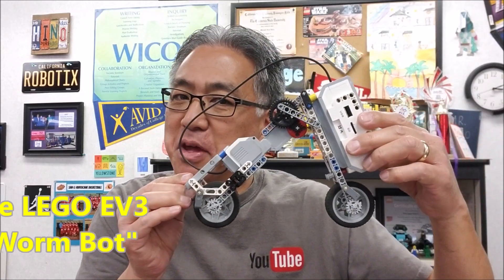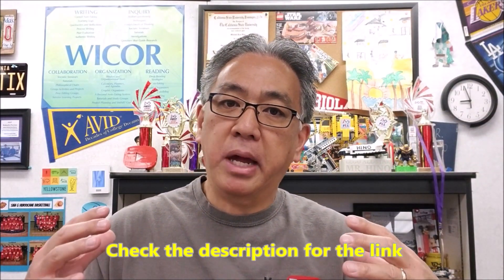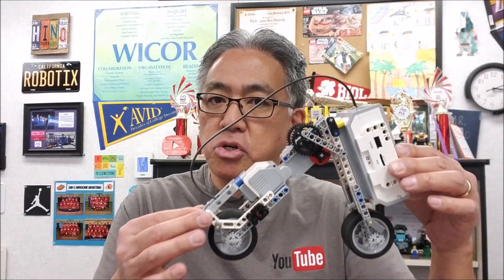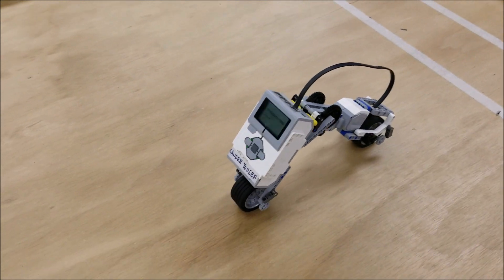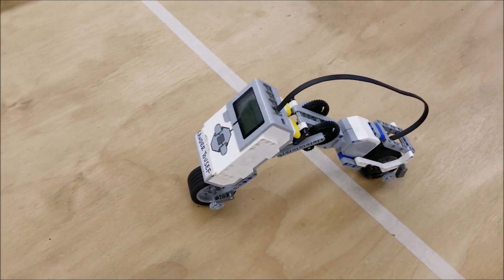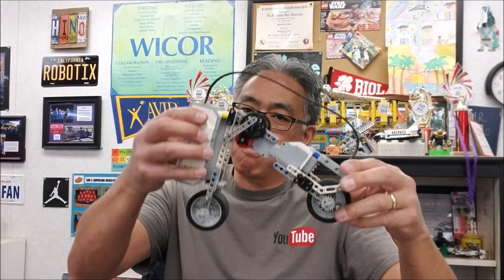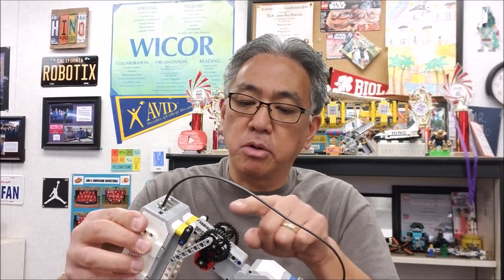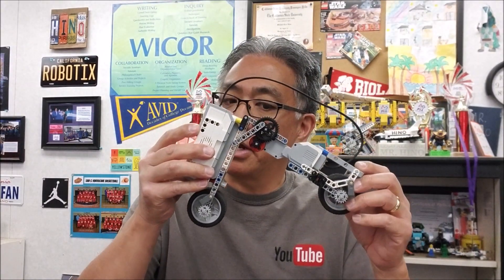The LEGO EV3 Worm Bot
Hey guys!!!  Today's video spotlights the LEGO EV3 "Worm Bot!!"  In this video, I will show you how it operates and the very easy program. Here is the link for the building instructions.

For the Program:  Just put a 2 second forward and have it looped.